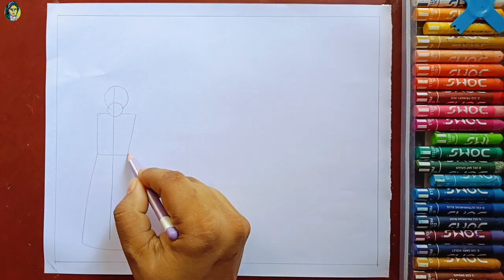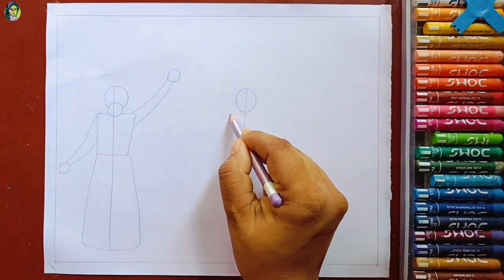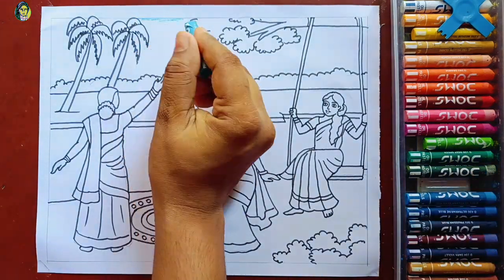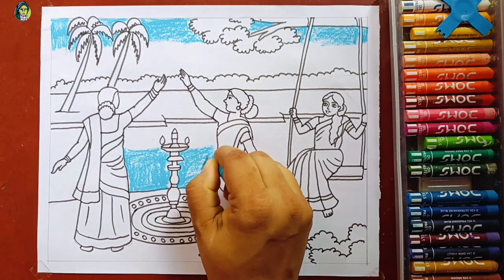Happy Onam Drawing Easy | How To Draw A Scenery Of Onam Festival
Onam Drawing Very Easy | Onam Festival Drawing Step By Step | How To Draw Onam Scenery | Happy Onam Drawing With Oil Pastel
Hello friends, I'm Arpita. In this video I have drawn the Scenery of Onam festival. It is a very easy and simple method of how to draw Onam Festival scenery step by step. It is also a Subject Drawing tutorial. I have used Pastel Colors and Color Pencils to draw this. I hope this video will be helpful for you.

Intro 00:00
Sketch Drawing 00:11
Coloring 03:50
Outro 09:33

TOPICS
onam drawing
onam drawing easy
drawing on onam
onam festival drawing
mahabali drawing easy
how to draw onam
onam festival scenery drawing
onam scenery drawing easy
how to draw a scenery of onam festival
how to draw onam festival scenery easy
happy onam drawing
happy onam drawing easy
beautiful onam festival drawing
how to draw onam festival step by step
onam festival special drawing easy
kerala onam festival drawing
kerala festival
drawing
easy drawing
jharna art gallery